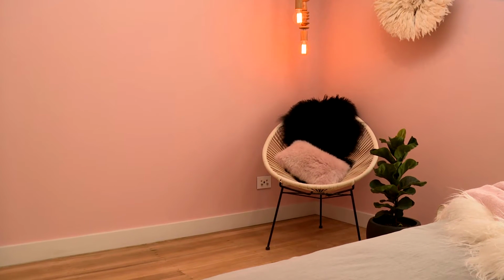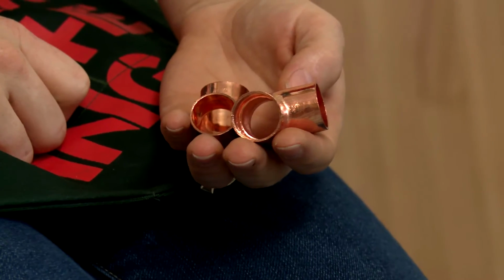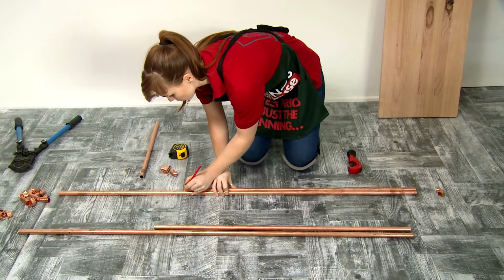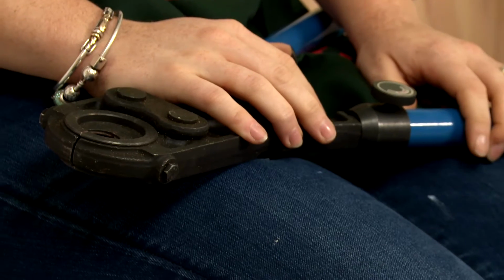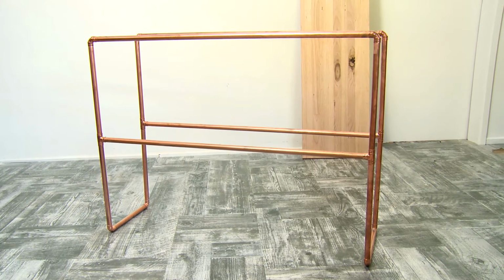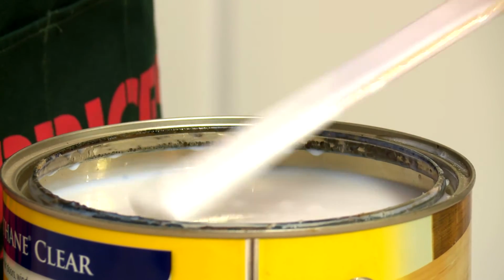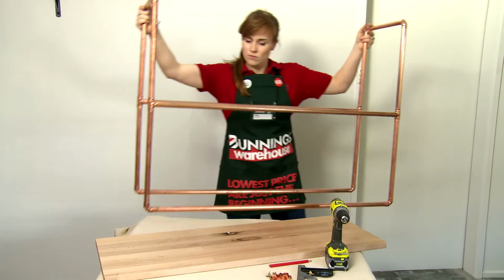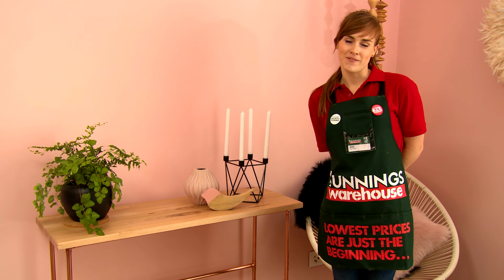D.I.Y. Timber & Copper Hall Table - D.I.Y. At Bunnings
If you’re looking to add some industrial style to your home, this copper and wooden table may be perfect. You can build it to suit any size space and you’ll be surprised how easy it is to make.